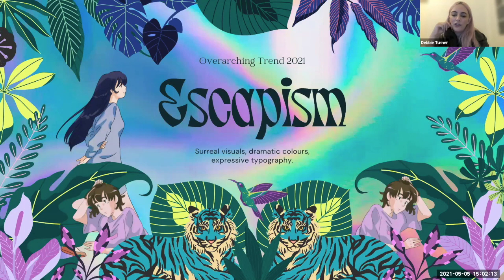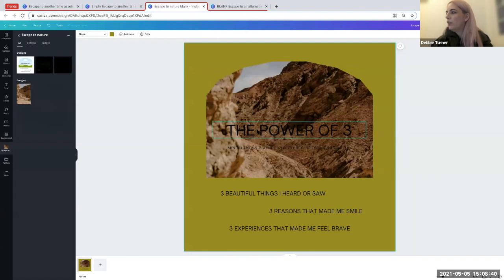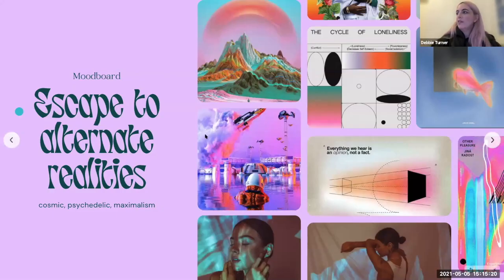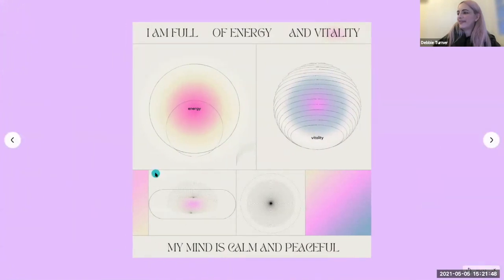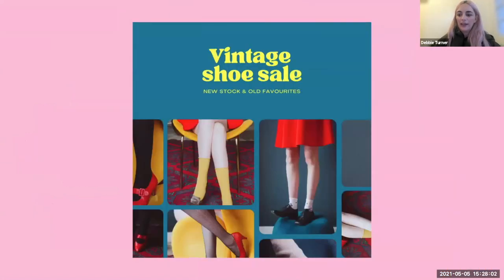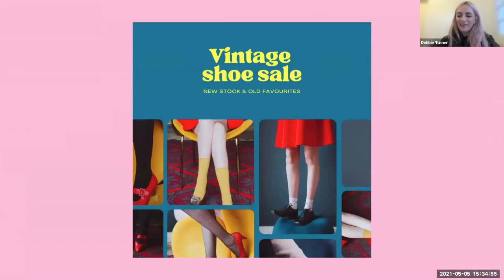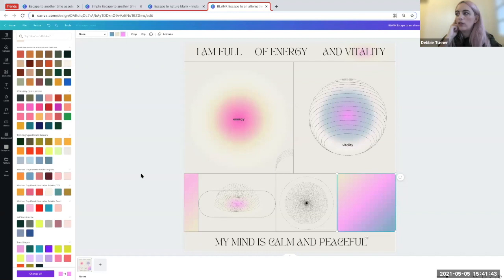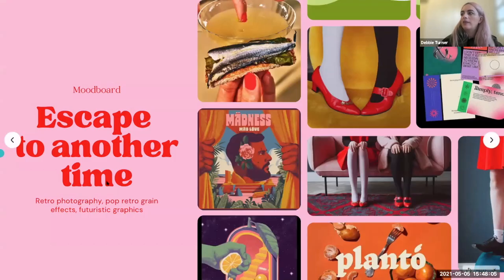Design Trends 2021 - Escapism | Webinars | Canva Space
Join Debbie and Ed in an exploration of this seasons hottest Design Trends.
This show explores new design trends as they emerge across several channels and mediums, with detailed analysis and a practical hands-on recreation of the trend in Canva with a Canva Designer.

⛏  DIG DEEPER